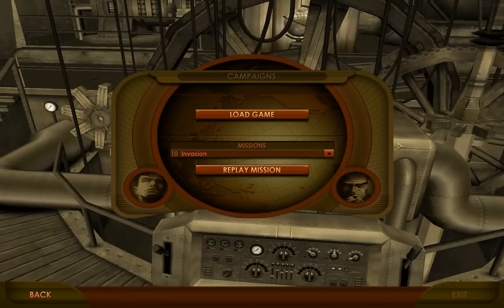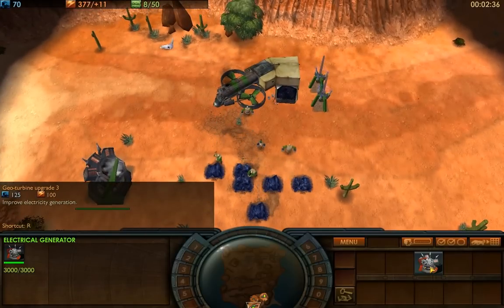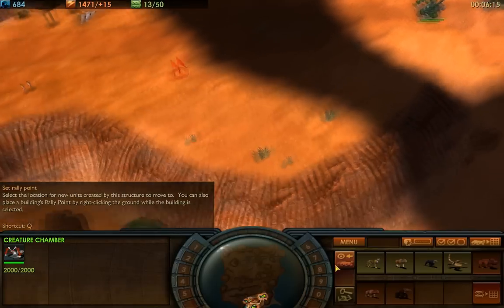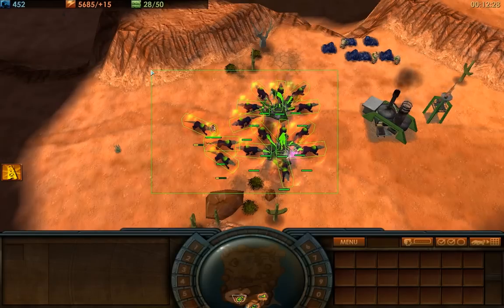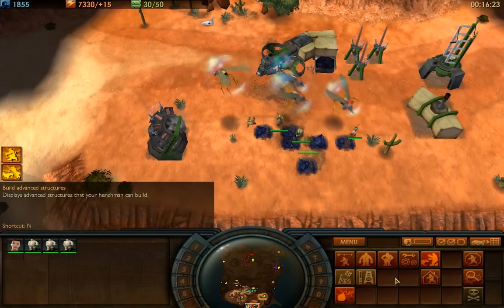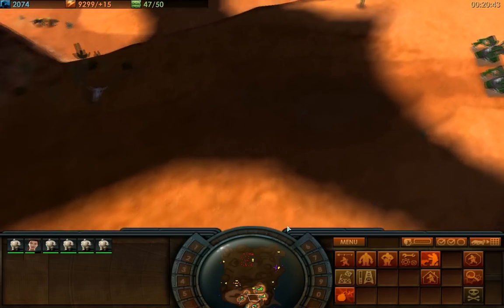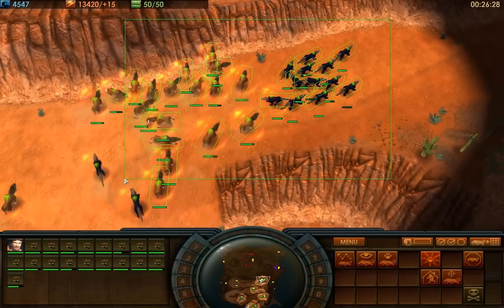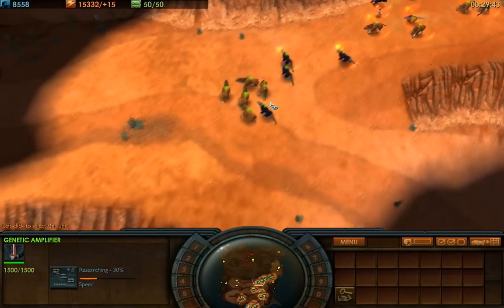Let's Play Impossible Creatures | Bonus #1 - A Better Invasion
In which I replay the tenth mission with some better techniques and we win out in one swell foop.